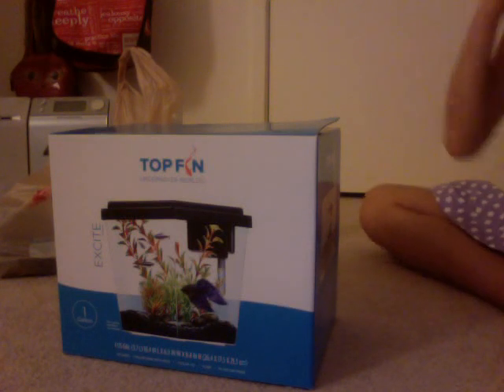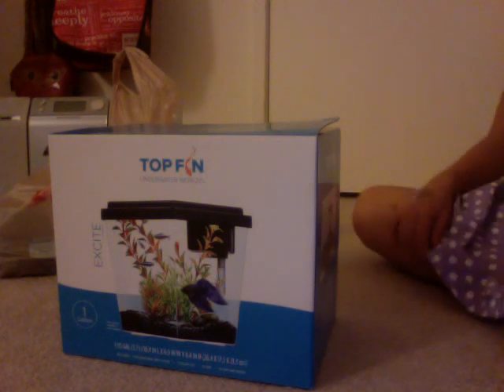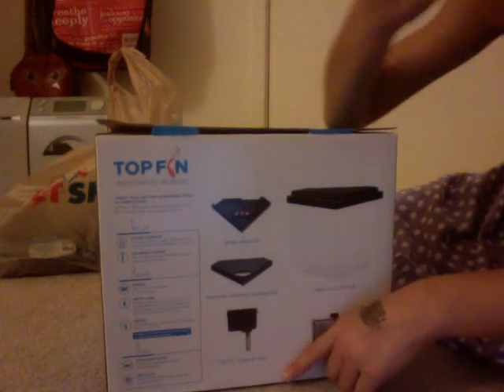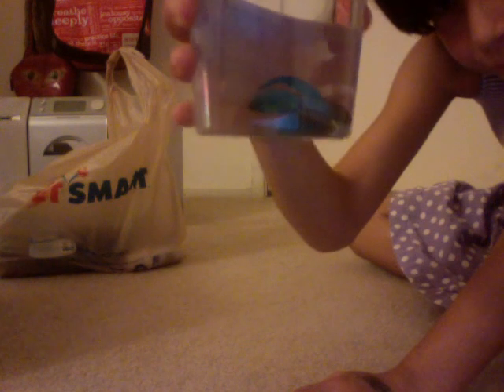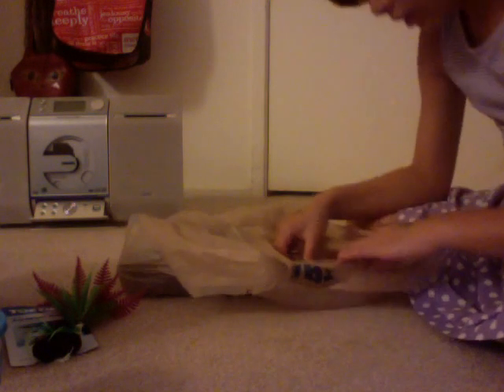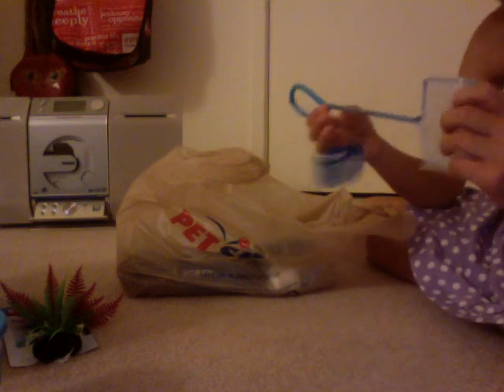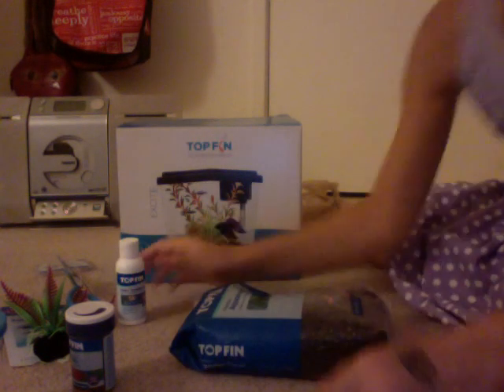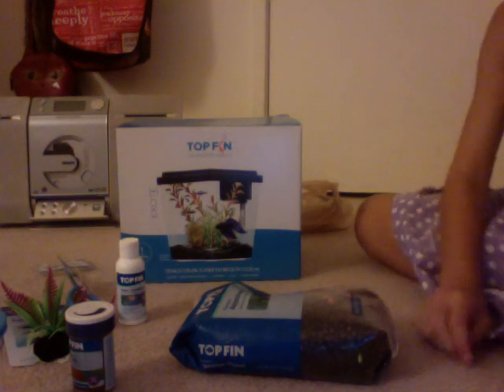Petsmart betta fish haul (part 1)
Hi everyone, today Miss Sailboat gets a betta fish, enjoy!